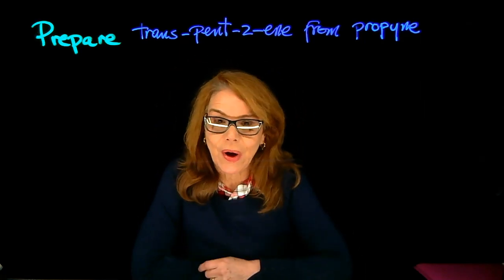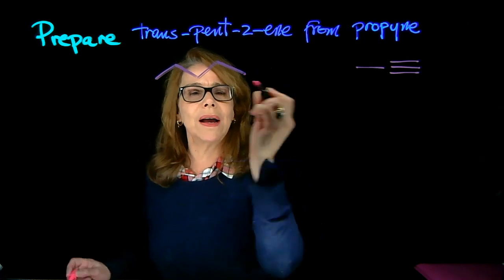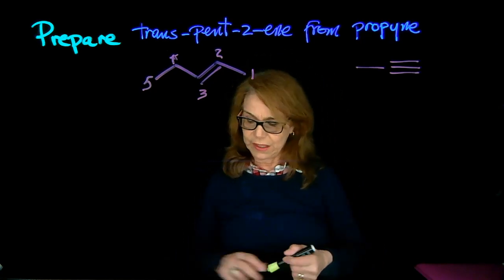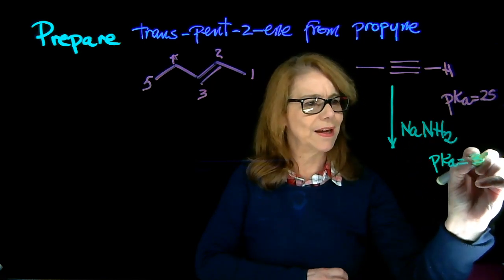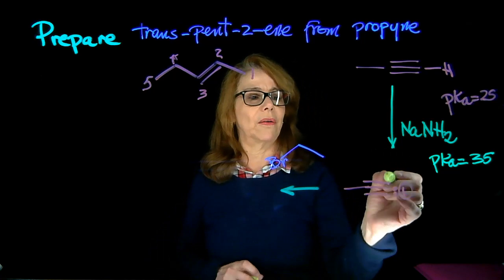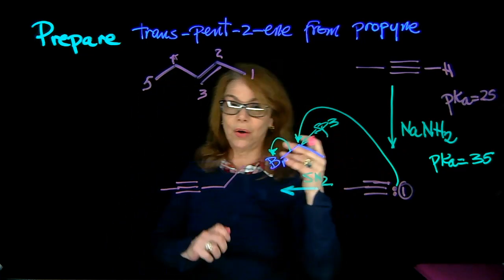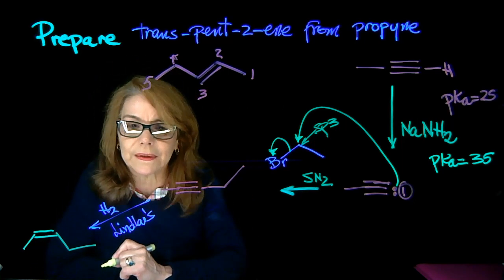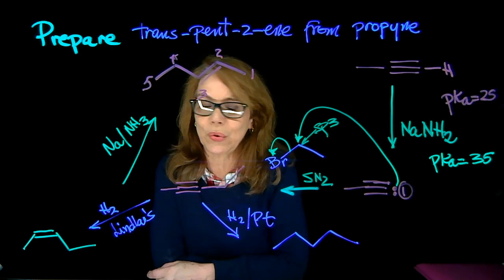Alkyne alkene synthesis problem 2- Dr. Tania CS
Alkyne alkene synthesis problem 2
prepare trans-pent-2-ene from propyne